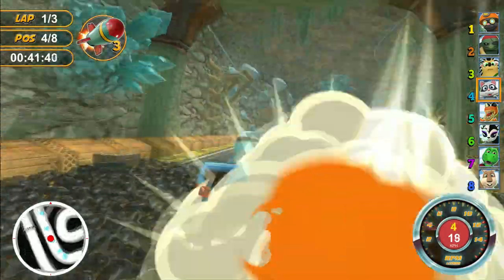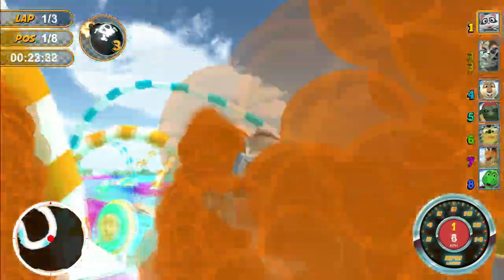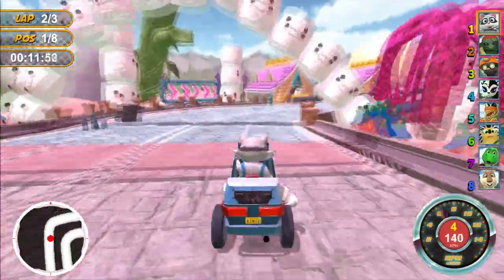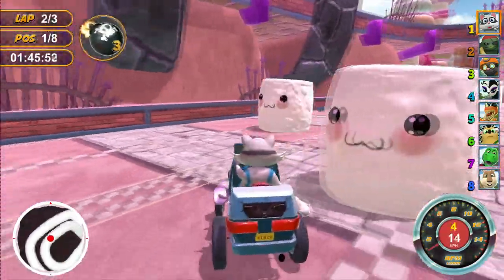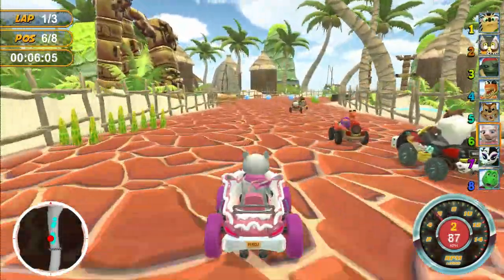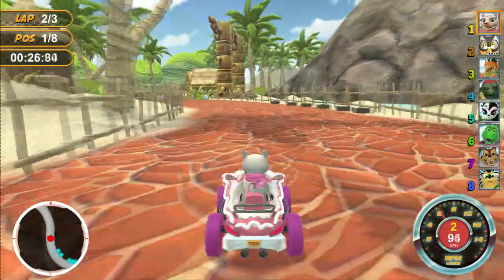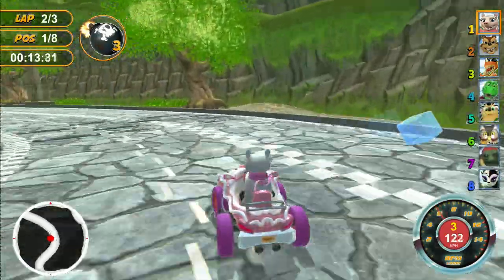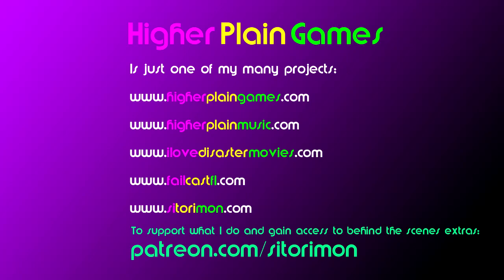Renzo Racer: Game Review and Constructive Feedback for Early Access Version